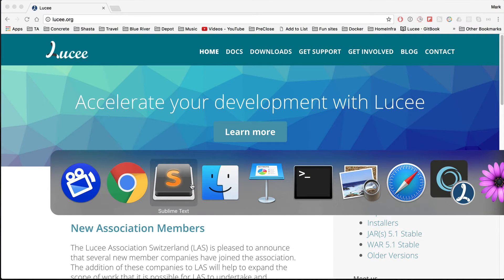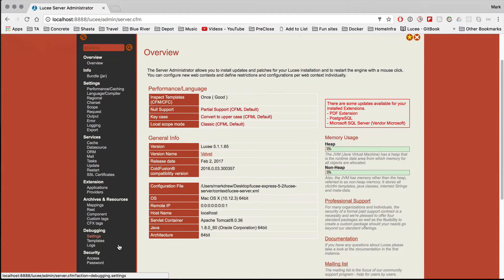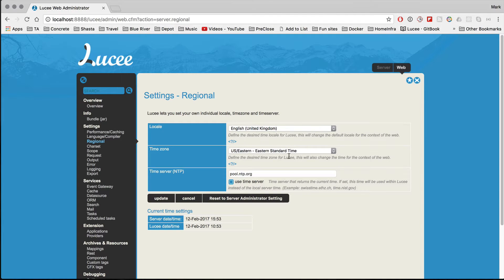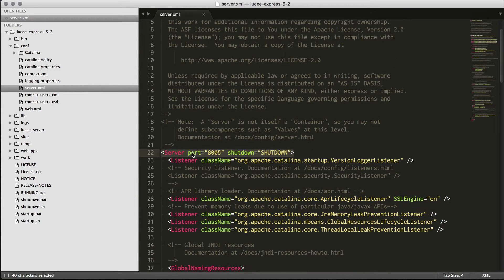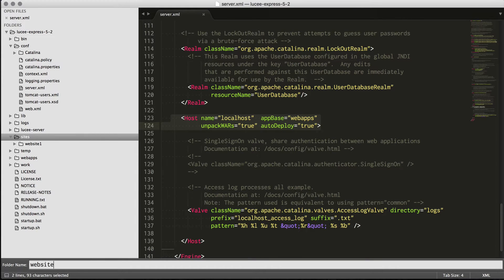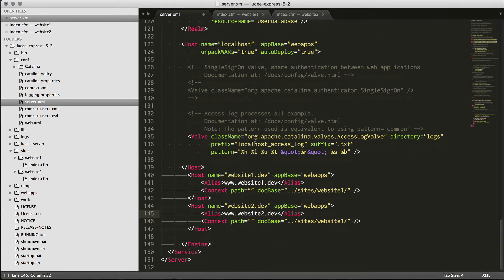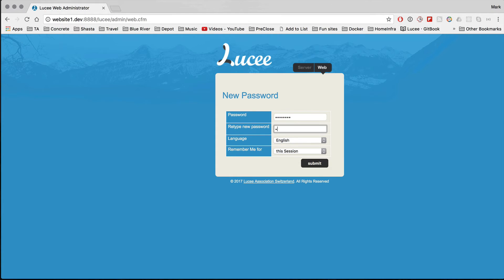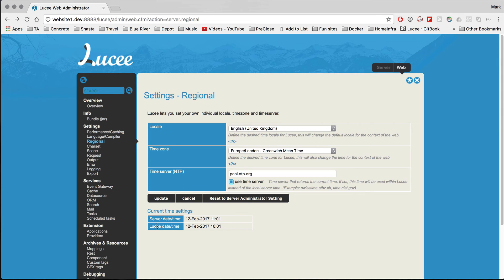What are Lucee Contexts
In this video I delve into what the whole idea of contexts are in Lucee. It’s a basic feature that is extremely powerful in isolating each application from each other on one server